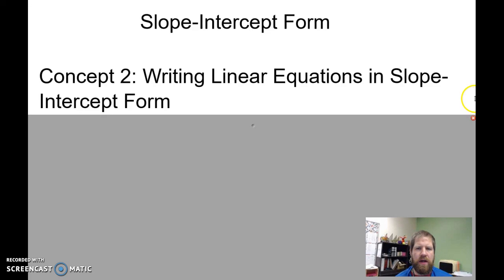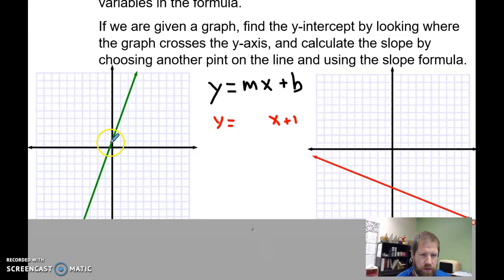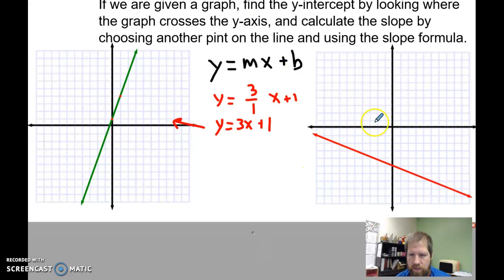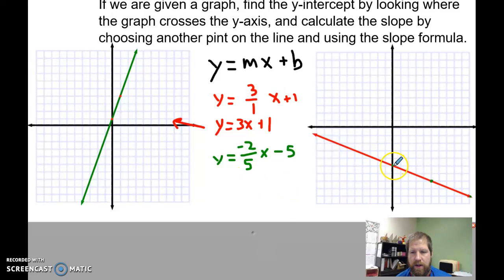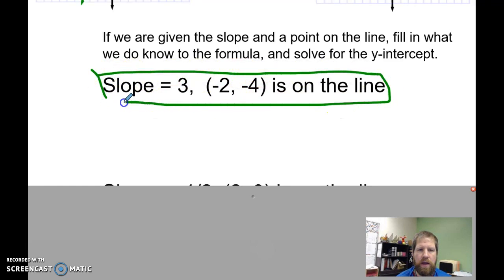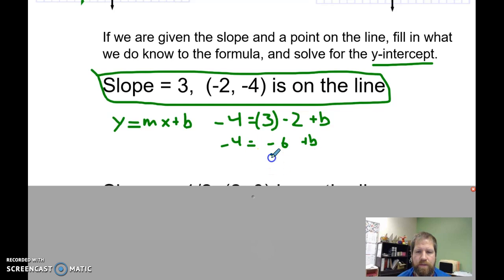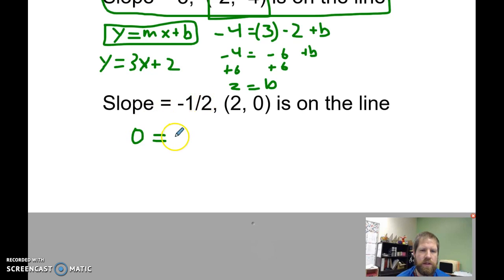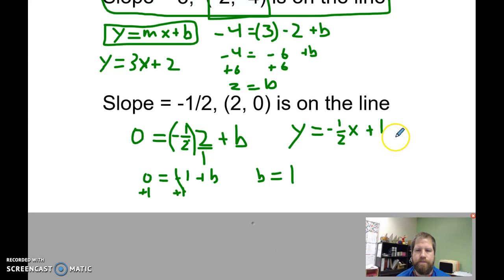Algebra 4-6-2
Instructional videos for chapter 4 lesson 6 concept 2